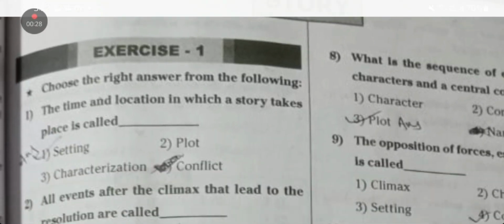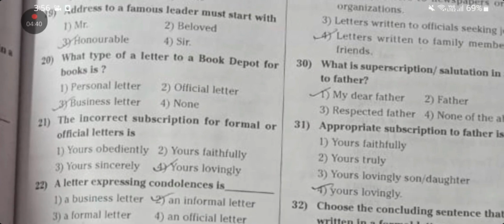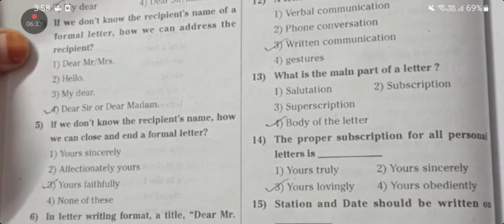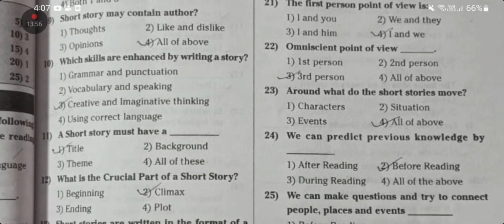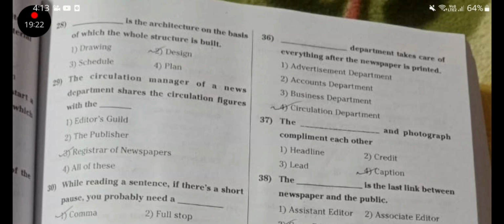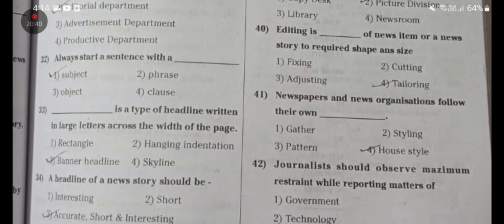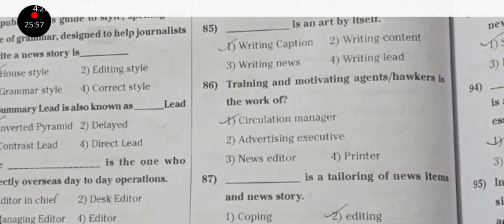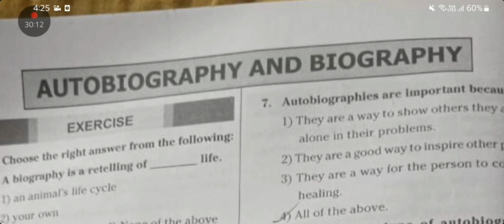Dsc syllabus wise- 2nd topic story, essay Letter writing Biography, Autobiography ,Note Making Ect.